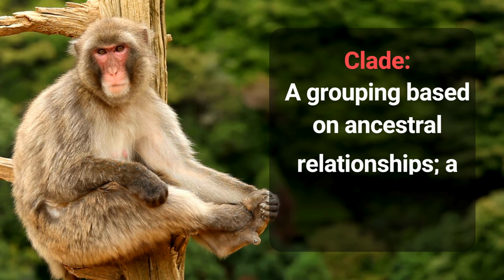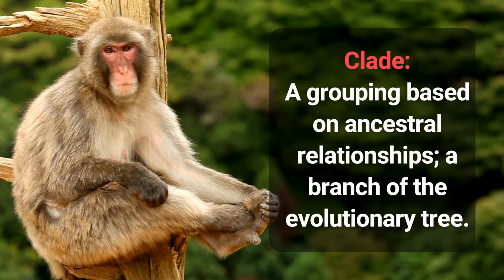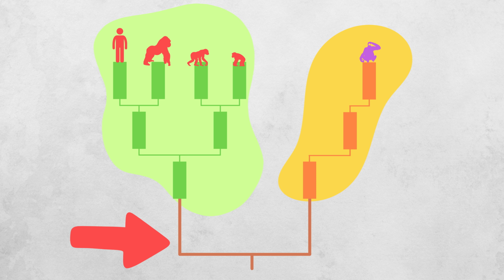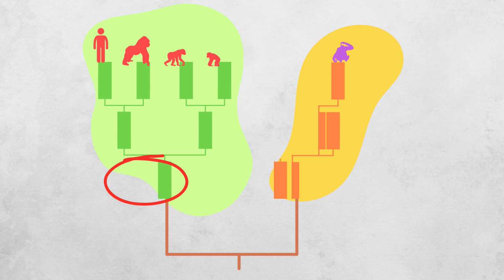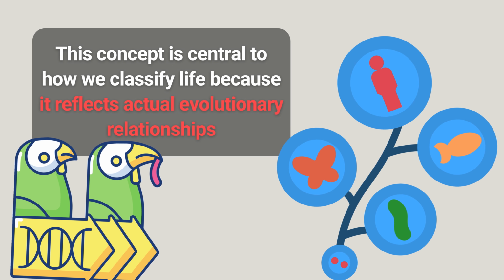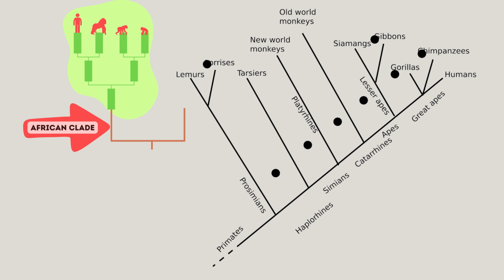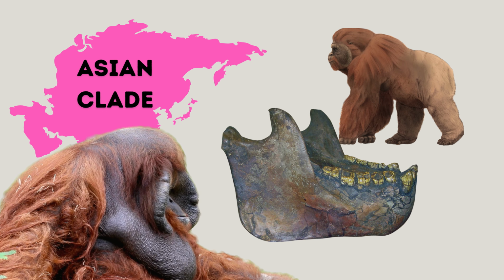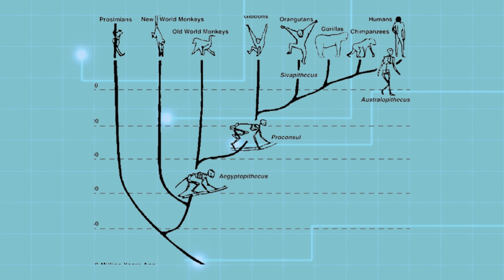DR H EXLAINS: Grades and Clades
This 2-minute 30-second video explains the difference between: Grades and Clades. Grades are an old way of grouping organisms by lifestyle, appearance, and behavior. Physical anthropologists instead group organisms into clades, which group organisms based on ancestral, evolutionary relationships.